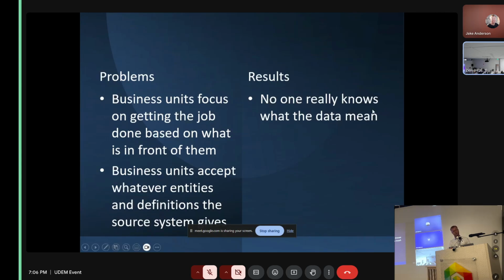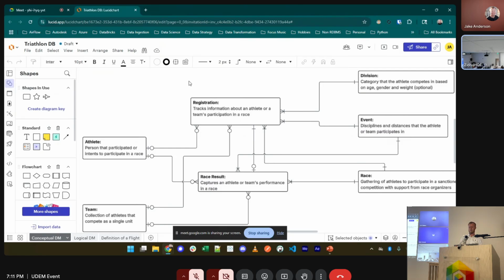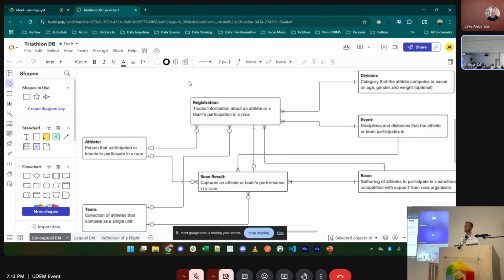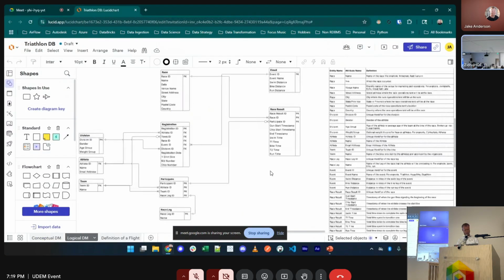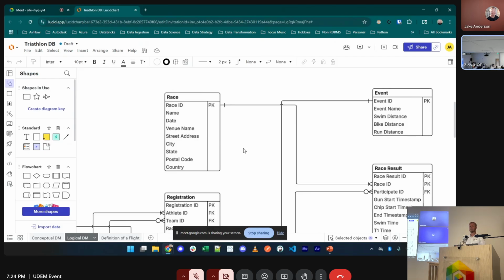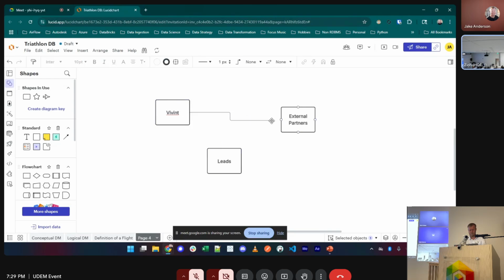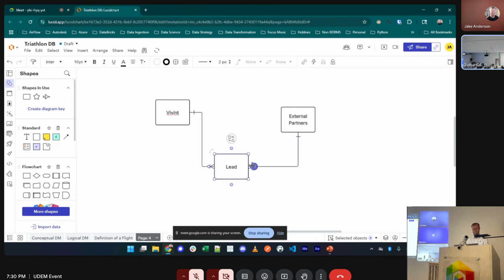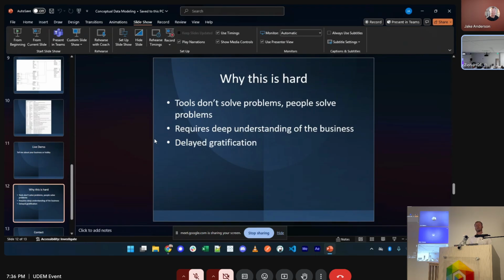Conceptual Data Modeling: The Blueprint for Better Data Systems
Yet few companies invest the time to create one—and even fewer enforce it. The result? Siloed systems, mounting tech debt, and costly migrations.
In this session, we’ll:

Define what a conceptual data model is and why it matters
Show how it enables more efficient and aligned business operations
Walk through a live demo of building a conceptual model from scratch
Whether you're designing your first data platform or modernizing legacy systems, this talk will give you practical tools to bring clarity and structure to your data architecture.

Jake Anderson is a data architect with deep experience designing modern data platforms and leading out corporate initiatives . He specializes in turning messy, fragmented data systems into clean, scalable solutions. When he’s not wrangling data, he’s probably training for his next triathlon or driving his Jeep up a cliff